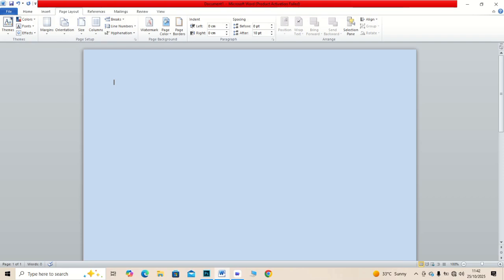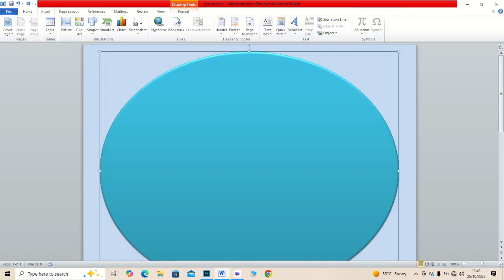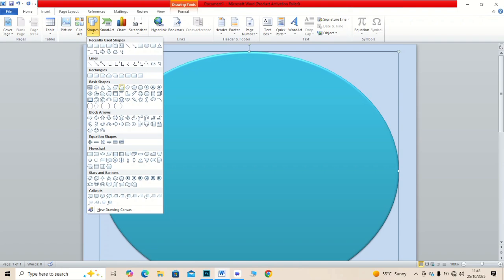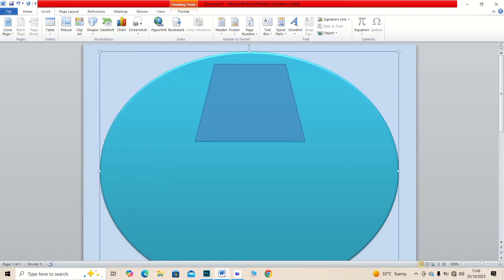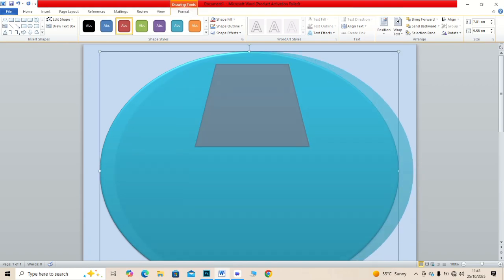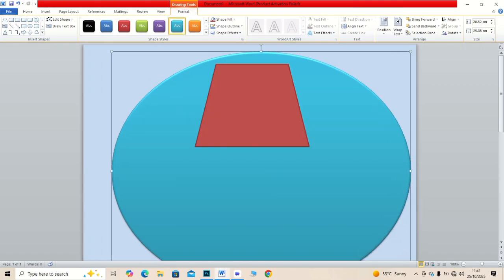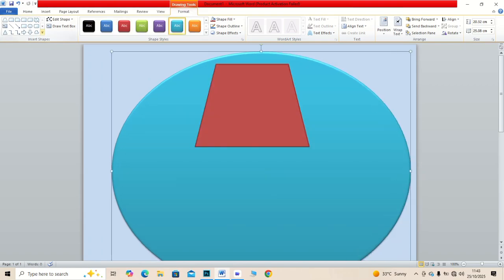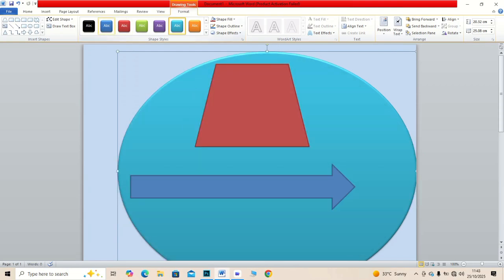HDR 4K Portrait| Professional Retouching LookCanonR5 + Photoshop ColorGradingMasterclass#E9DED78#309